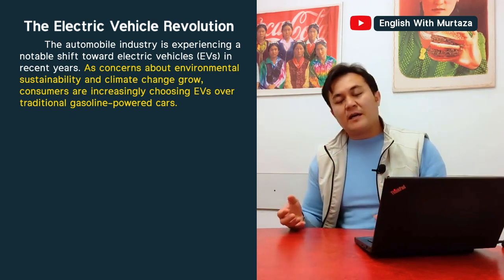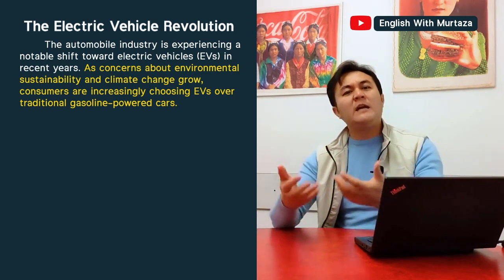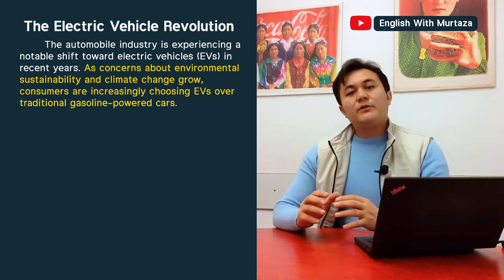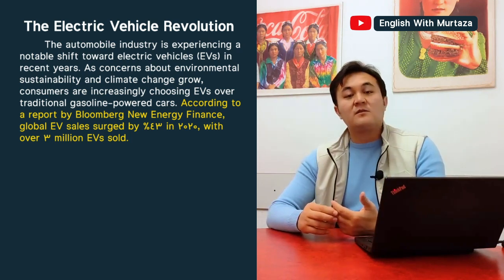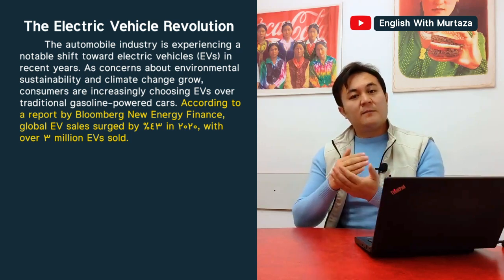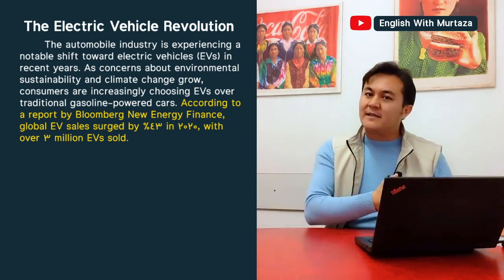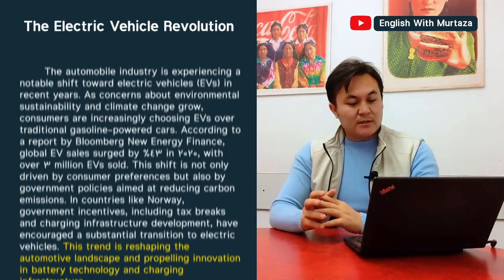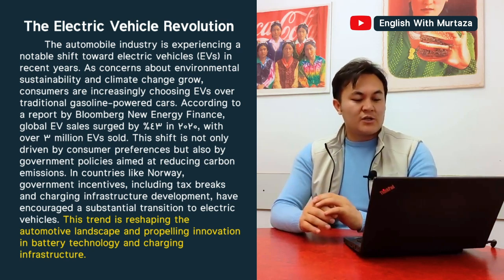How to Write Academic Paragraph?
👉Teaching English in the easiest way possible! Our team provides you with the best English language training clips on a weekly basis.
1️⃣Teaching new and group words
2️⃣Teaching grammar
3️⃣ Teaching TOEFL and Duolingo test tactics
4️⃣Teaching reading, writing, listening, speaking skills